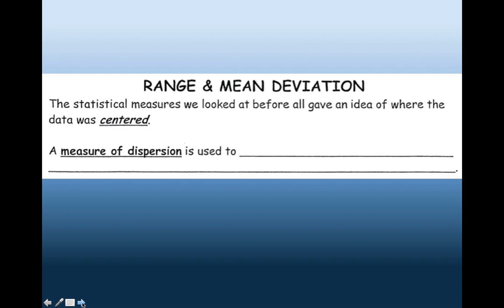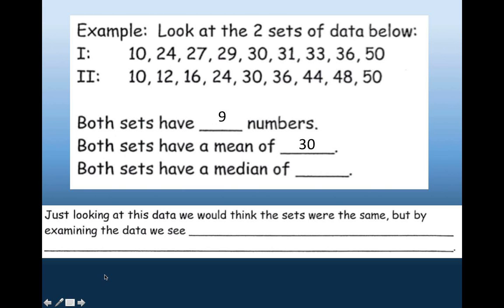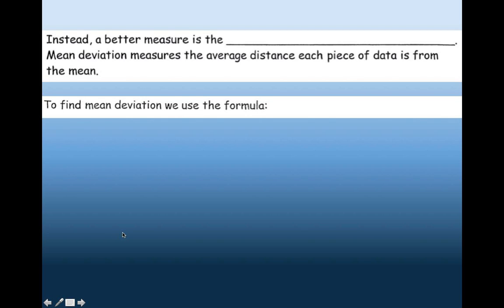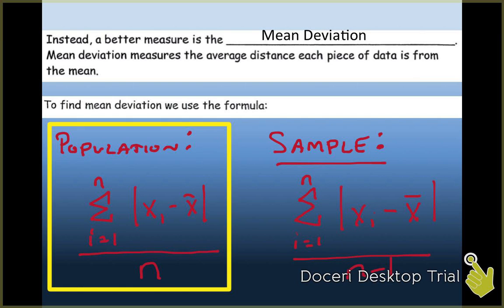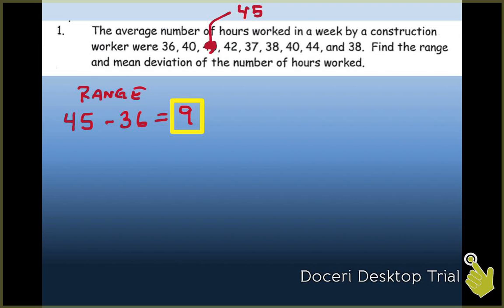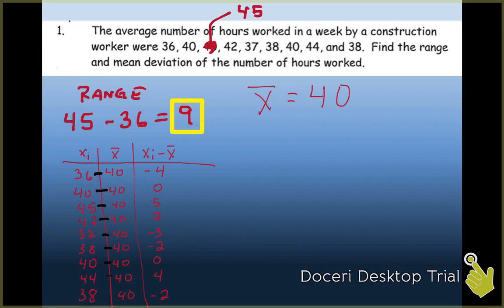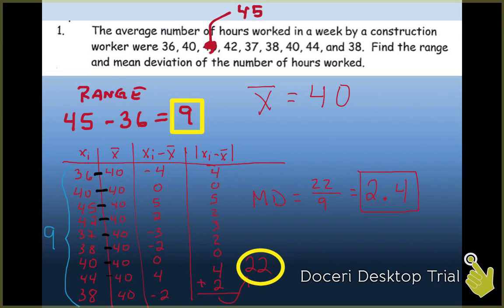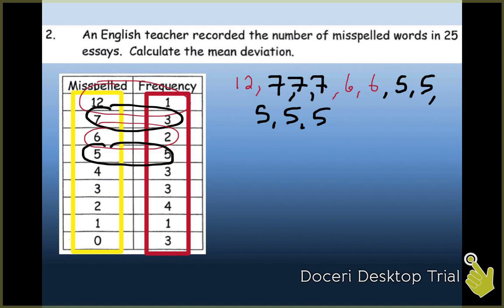Range & Mean Deviation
Range & Mean Deviatoin